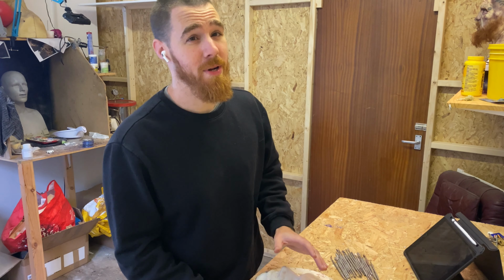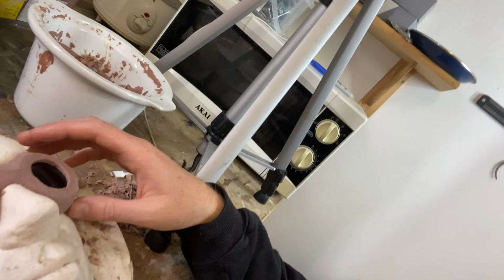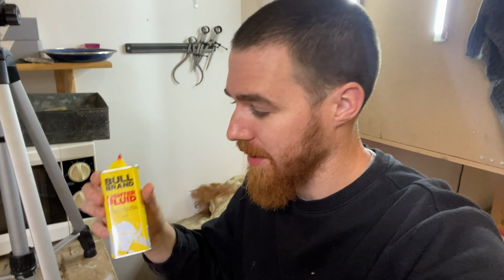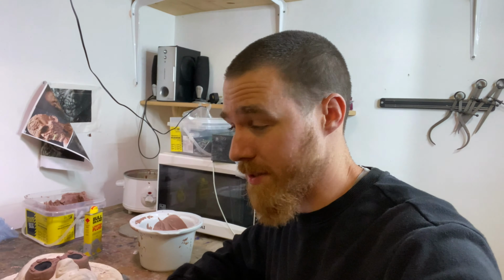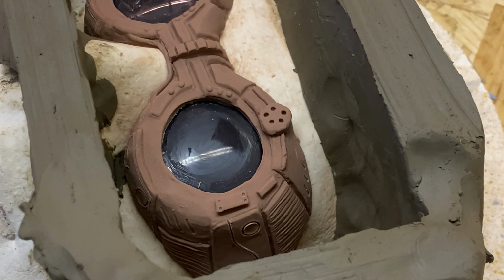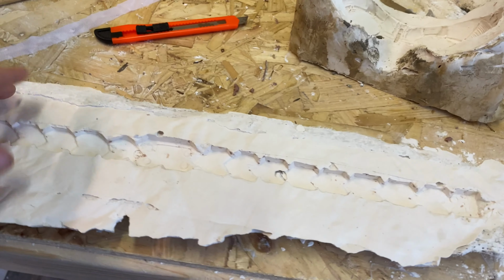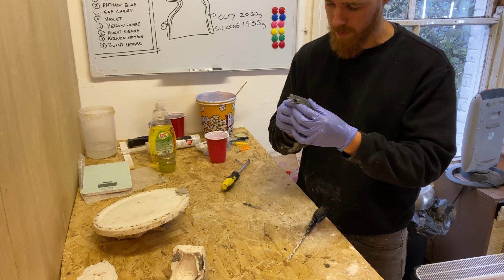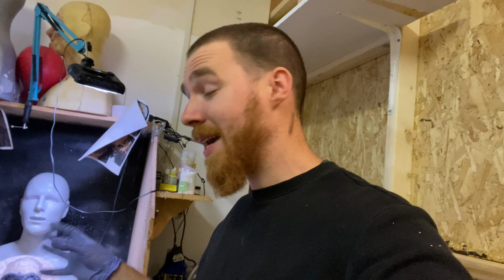MAKING RIDDICK GOGGLES!!!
FOLLOW ON INSTAGRAM LINKS TO THE TOOLS AND MATERIALS I USE (paid link)

UK LINKS:

Sculpting Tools:

Stainless steel carving tools
Wooden dotting tool
Magnetic tool rack
Metal clay ribbon tools
Wooden clay, ribbon tools
Naphtha solvent
Mini slow cooker

Oli based Clay:

Monster clay (soft)
Monster clay (Medium)
Monster clay (hard)
Chavant (soft)
Chavant (medium)
Chavant (hard)

Moulding and Casting:

Paint brushes
Mixing sticks
Large mixing sticks
Small Mixing cups
Large mixing cups
XL mixing tub
Paint mixer
Vacuum chamber
Air drying clay

Painting:

My favourite Airbrush
The BEST!! Airbrush compressor
Iwata tool kit
Iwata needle
Airbrush cleaning kit
Nitrile gloves

Hair punching:
Hair punching needles
Polystyrene head

US LINKS:

Sculpting Tools:

Wooden dotting tool
Magnetic tool rack
Large clay ribbon tools
Clay ribbon tools

Oil based clay:

Chavant clay medium
Chavant clay soft
Chavant clay hard
Mini slow cooker

Moulding and Casting:

Vacuum chamber
Full face respirator
Large mixing sticks
Mixing cups
Large mixing buckets
Disposable brushes
Air drying clay

Platinum silicone:

Best mask making silicone
Mould making silicone
Prosthetic making silicone

Painting:

My favourite Airbrush
Iwata tool kit
Paint mixer

Hair punching:

Hair punching needles
Polystyrene head
Curling wand